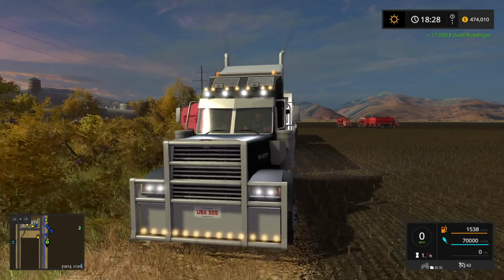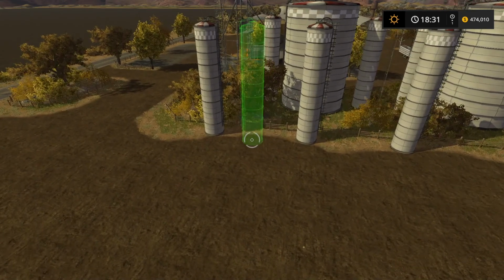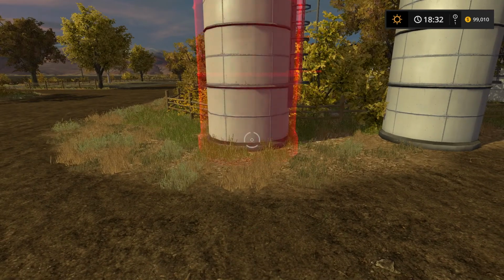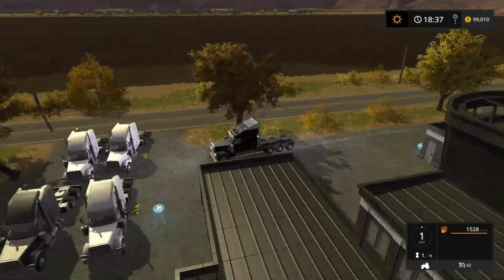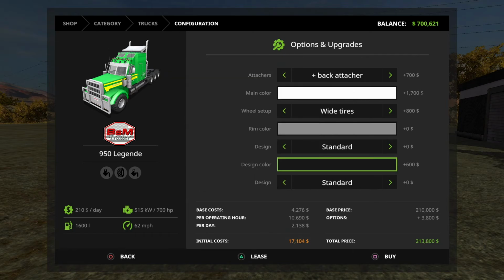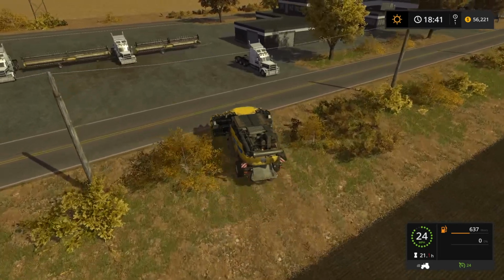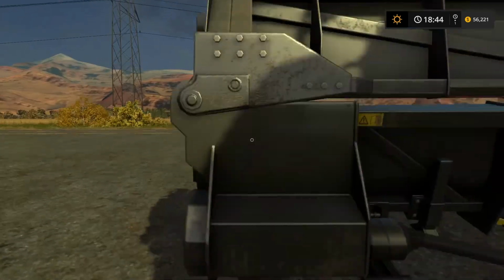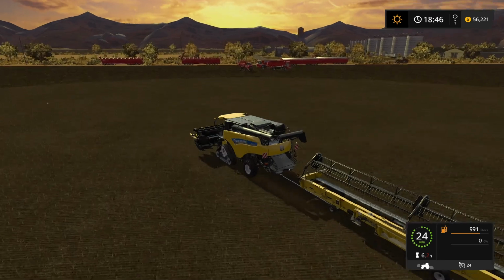Farming Simulator 17 Mustang Valley Episode 11